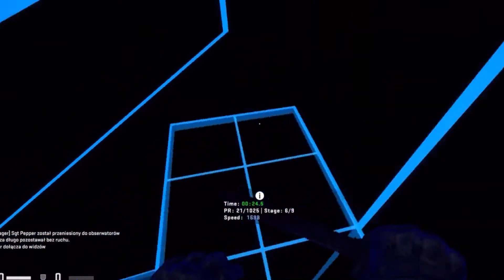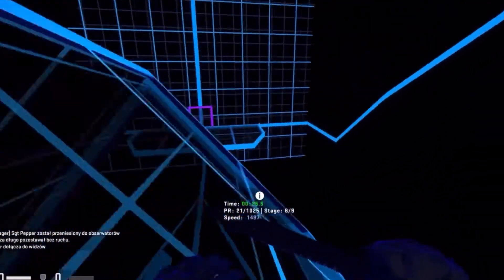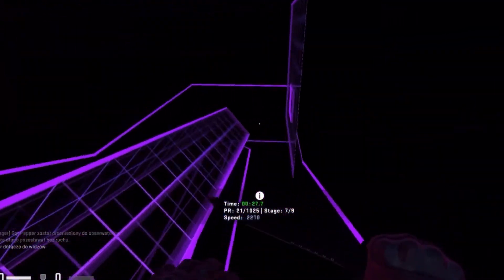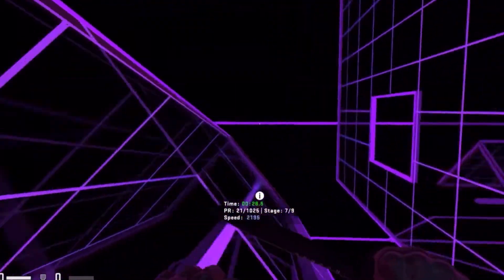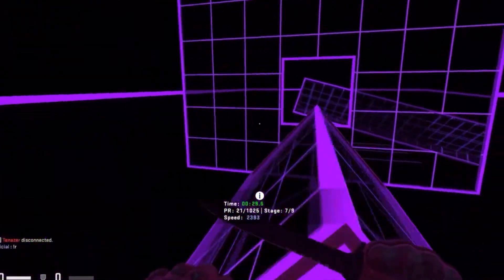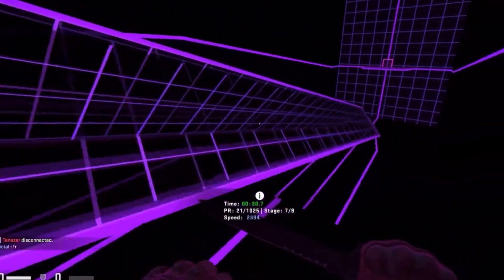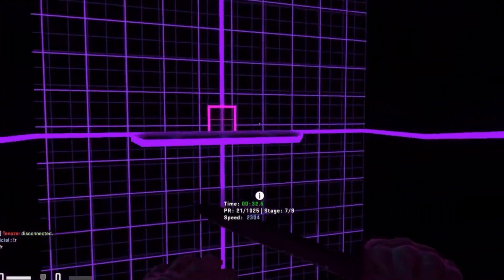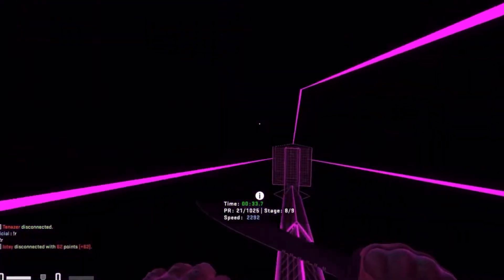REACTAMO NA TIK-TOKOVE #1